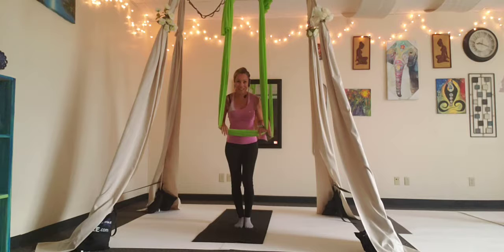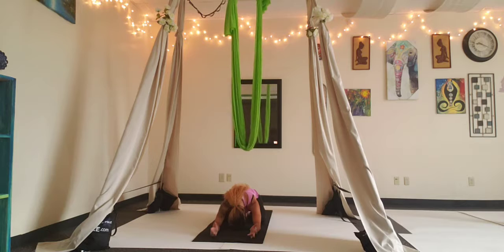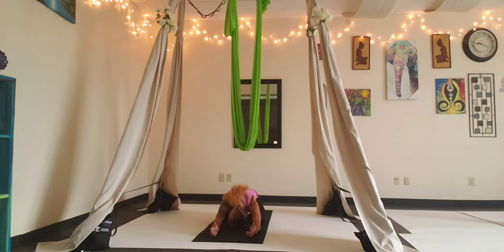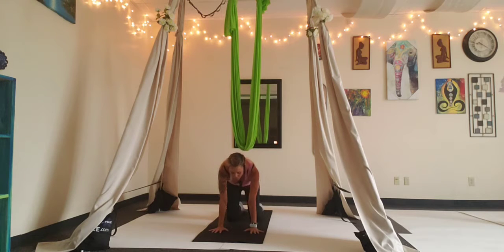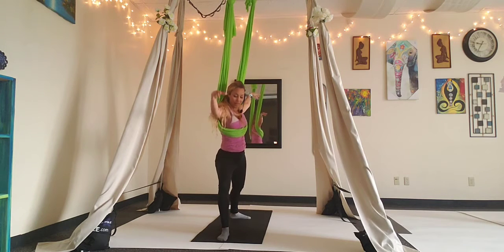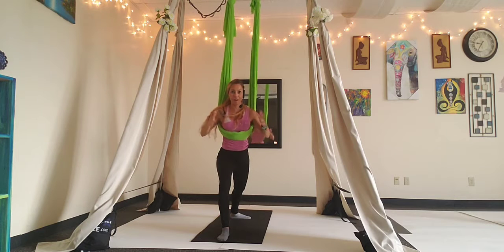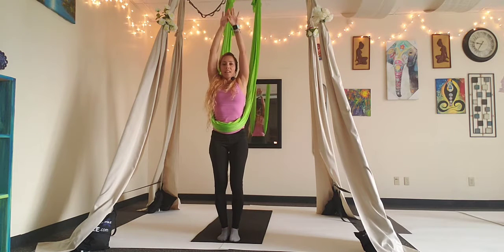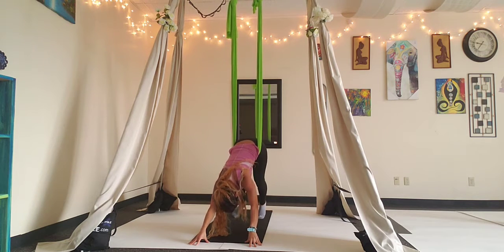Aerial Yoga Vinyasa Flow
Come flow with me.